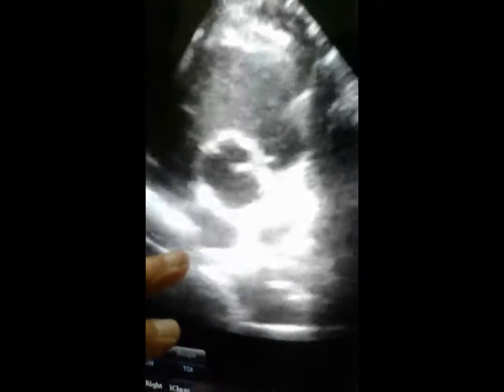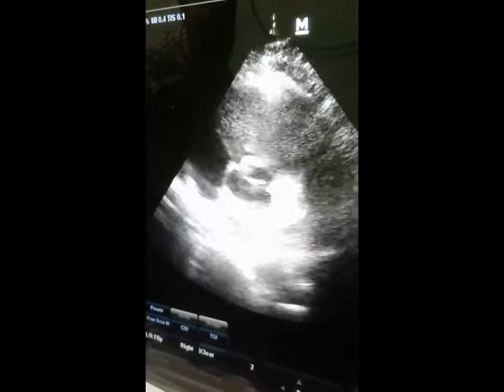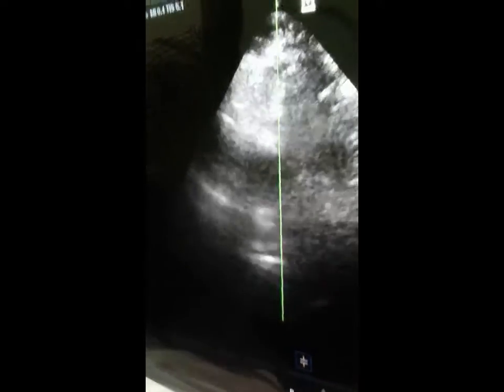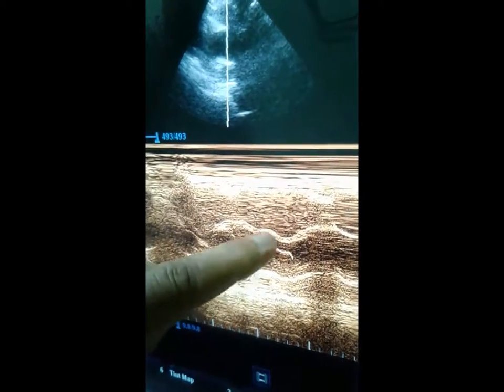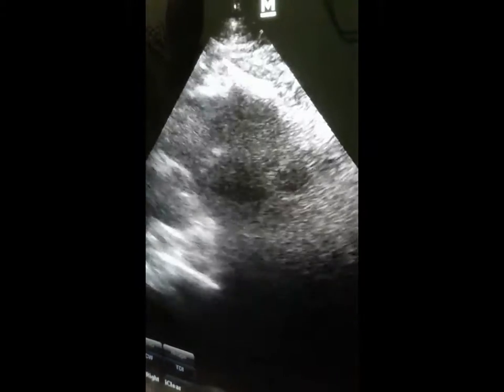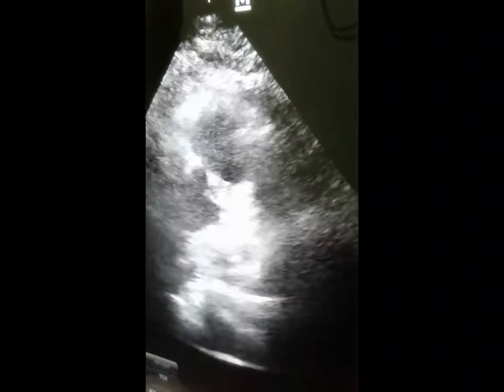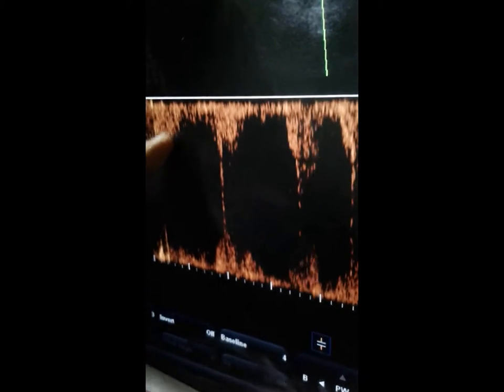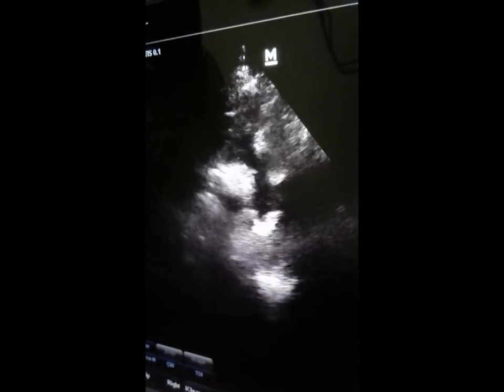Coarctation of Aorta - A case prepared by Prof. Saleh Al-Awdhaly